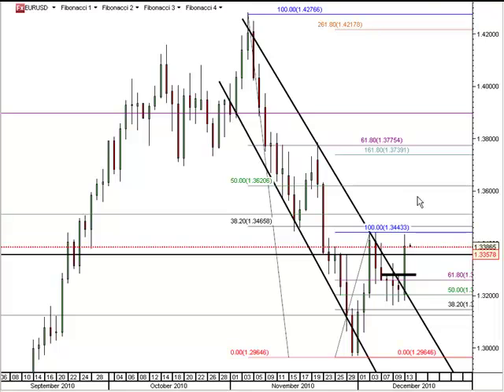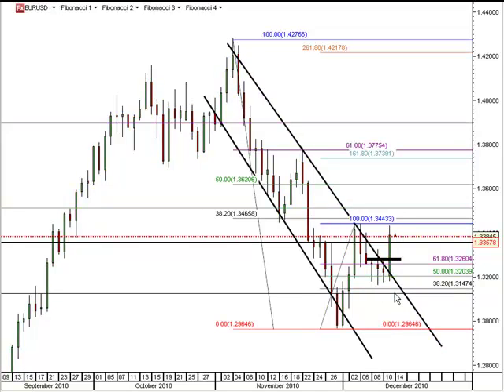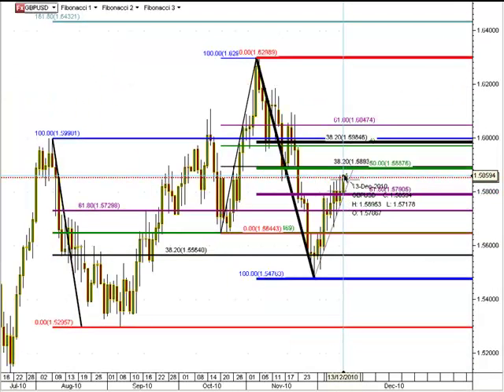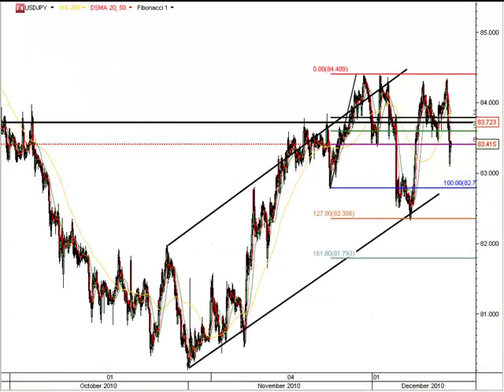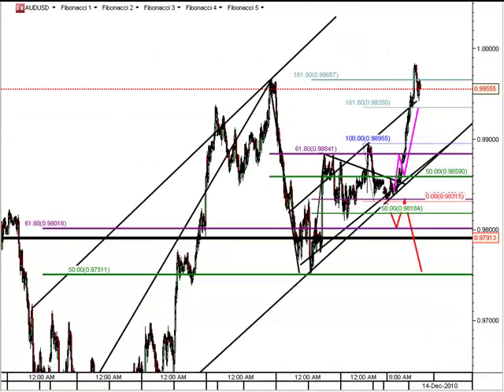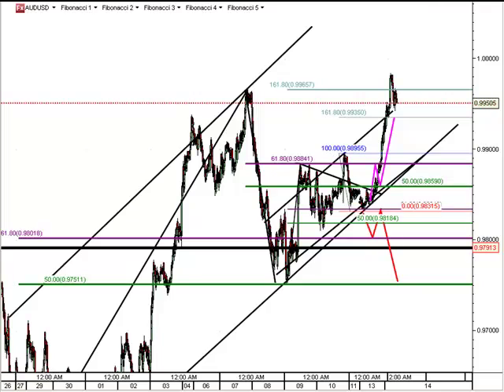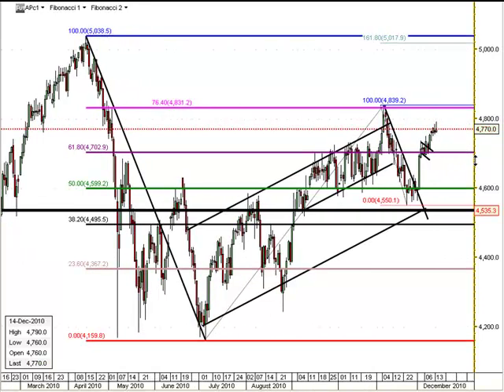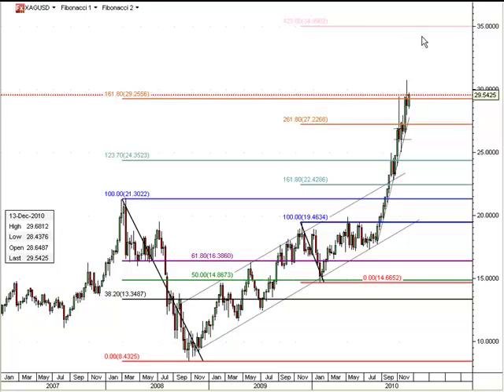Alpha Broking - Morning FX Market Wrap - December 14th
Australian Afternoon FX Market Wrap - 10.00am AEST Charting the AUDUSD, EURUSD, GBPUSD, XAGUSD & ASX SPI 200

These recommendations are current as at the date of issue. Past performance is no guarantee or reliable indication of future results. Trading in derivatives may involve a high degree of risk and significant loss, and is appropriate only for persons who can assume risk of loss in excess of funds deposited. This recommendation is of the nature of general information only and must not in any way be construed or relied upon as legal, financial or professional advice. No consideration has been given or will be given to the individual investment objectives, financial situation or needs of any particular person. The decision to invest or trade and the method selected is a personal decision and involves an inherent level of risk, and you must
undertake your own investigations and obtain your own advice regarding the suitability of any investment for your circumstances. Although the information in this recommendation has been obtained from sources considered and believed to be both reliable and accurate no responsibility is accepted for any opinion expressed or for any error or omission that may have occurred herein. Alpha Equities & Futures Pty Ltd AFSL: 327075 ABN: 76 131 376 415